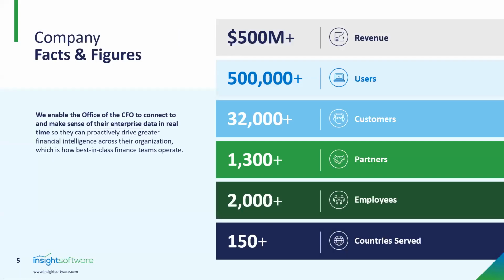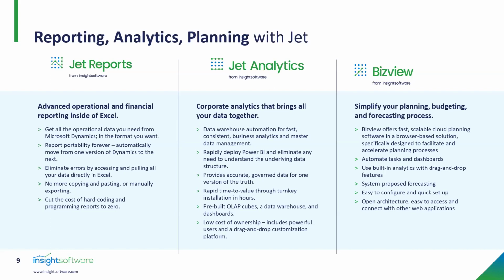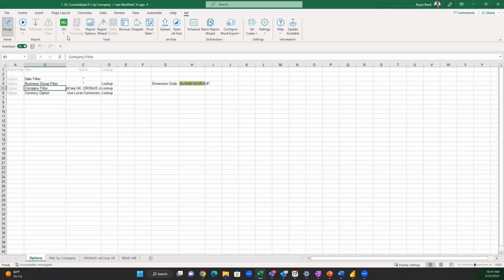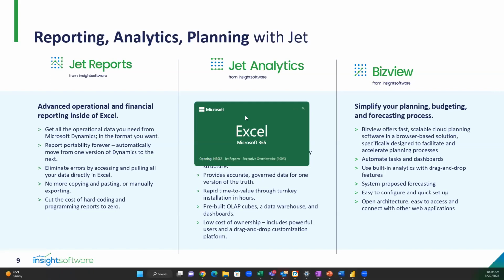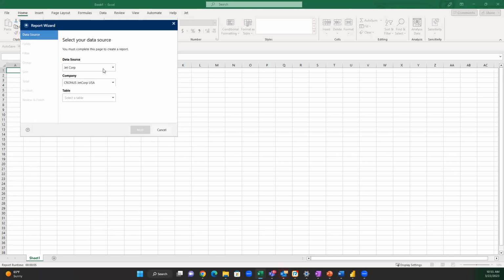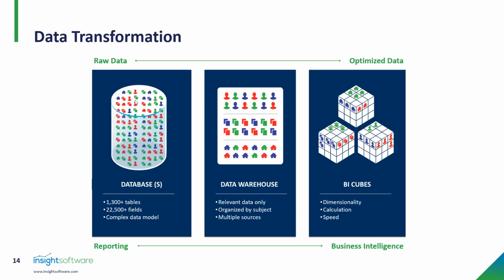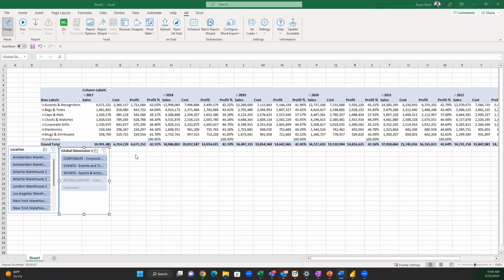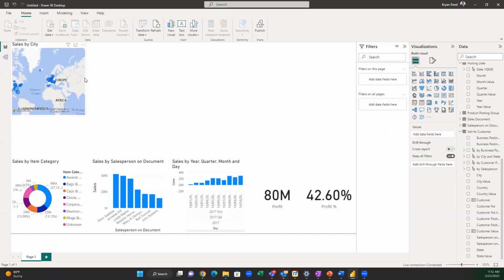Business Central Add-on Spotlight Series | Insight Software - Jet Reports & Jet Analytics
Learn how to future-proof your financials with the benefits of using Jet products. You’ll learn from our very knowledgeable account manager, Bryan Reed, the many ways to:

-Easily pull data from Dynamics (and other data sources) directly into Excel for financial and operational reporting requirements

-Use the data that your business collects daily to uncover both the good and bad – and make key decisions quickly

-Spend less time with IT and more time creating reports/dashboards

The Jet products, made specifically for the Microsoft Dynamics ecosystem, deliver total data access and control through a complete suite of integrated products so you can make decisions at the speed of business, without the need for bottlenecked technical resources, or data expertise.